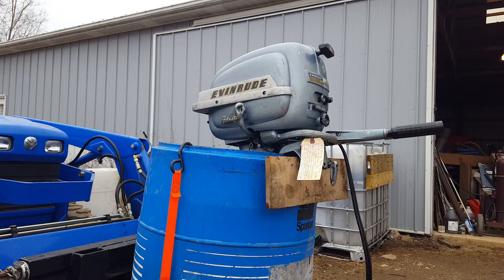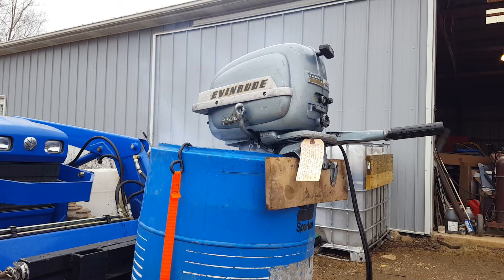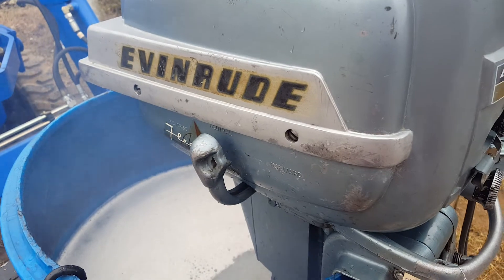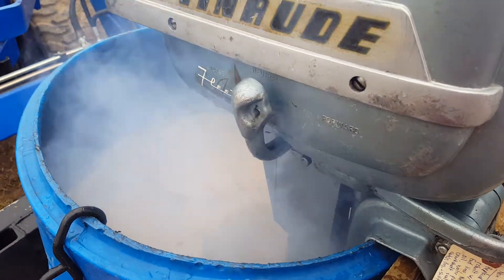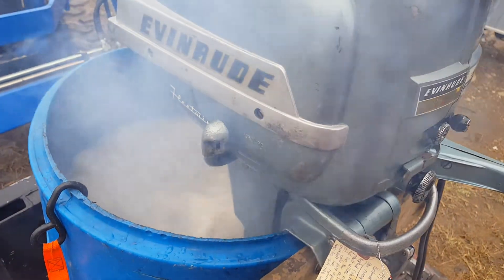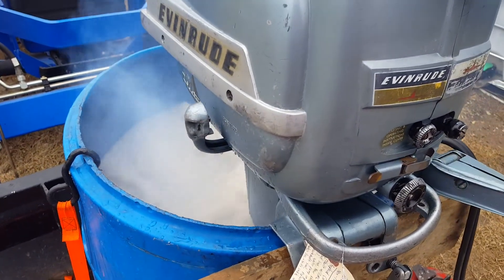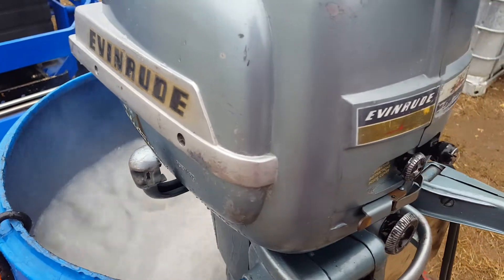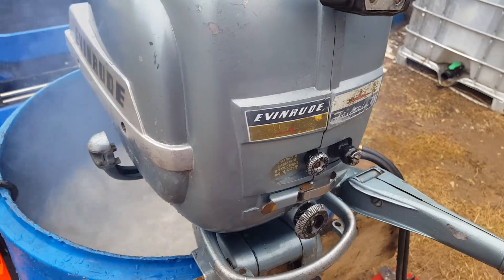1954 Evinrude Fleetwin 7.5hp Outboard Motor Tank Test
Decent looking 54 needed a lot of attention to bring it back to being boat ready.   Turned out well though and should be a nice boat ride next season.